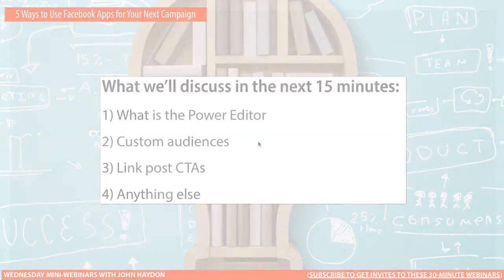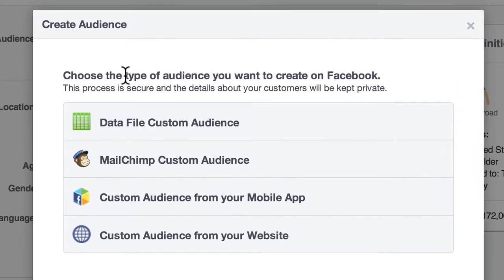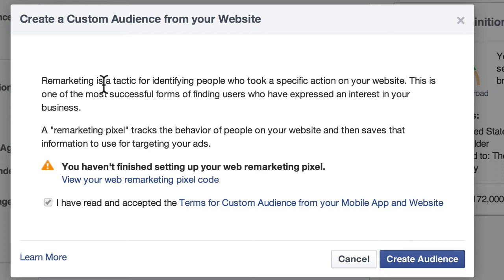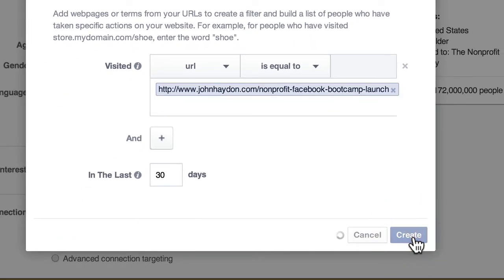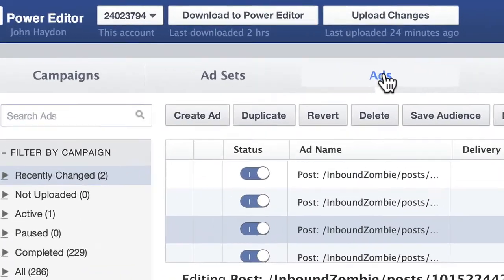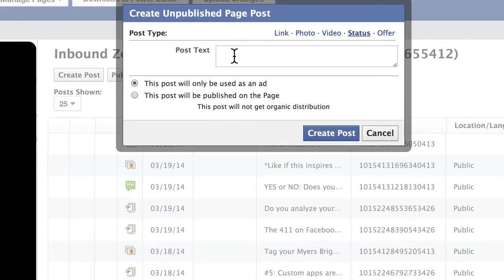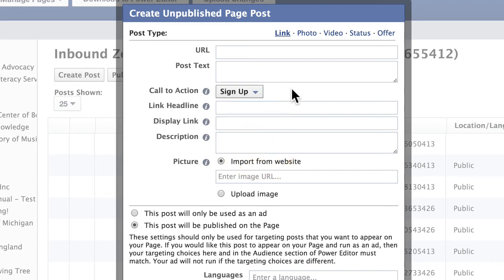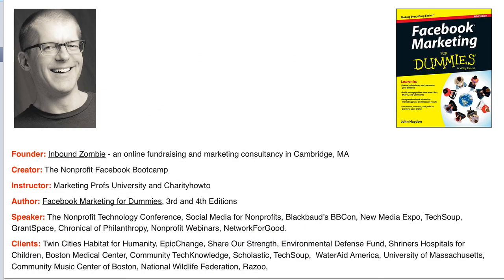Facebook Power Editor Demonstration for Beginners